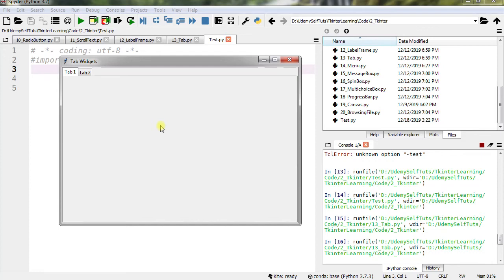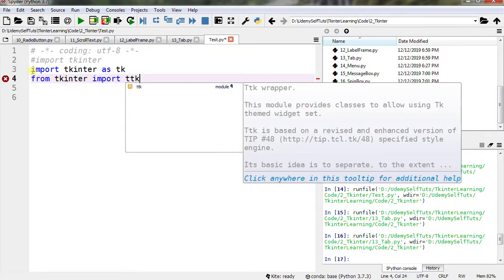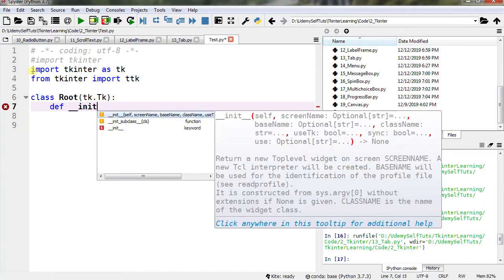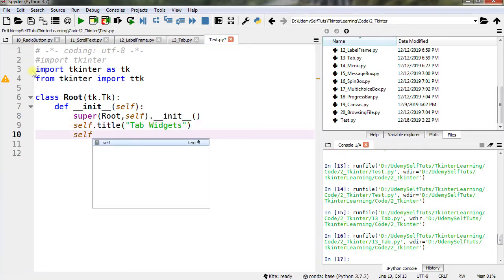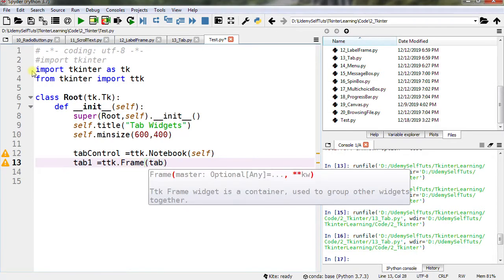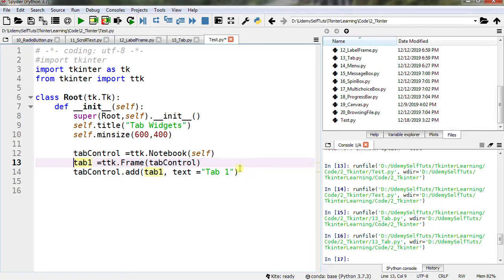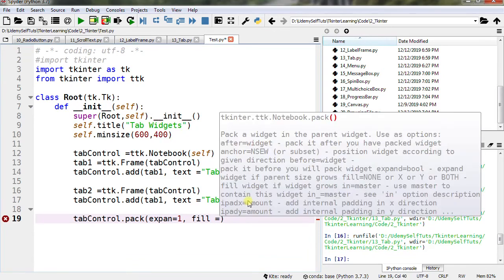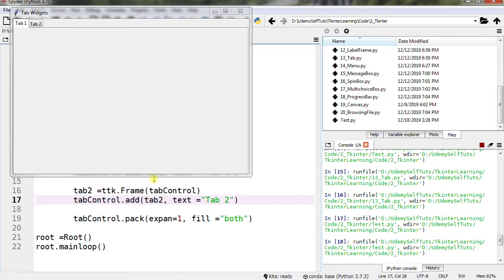20 - Tab - Python GUI Programming with Tkinter and build 5 applications